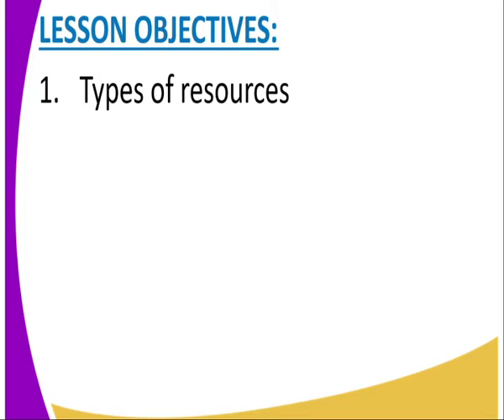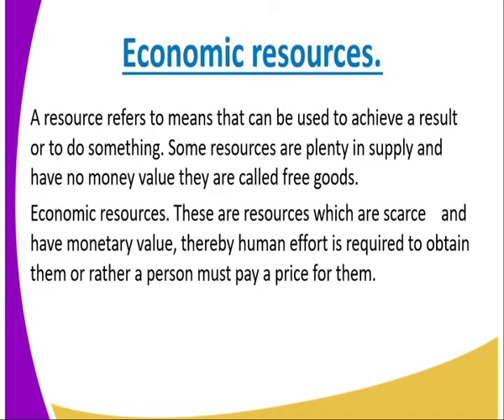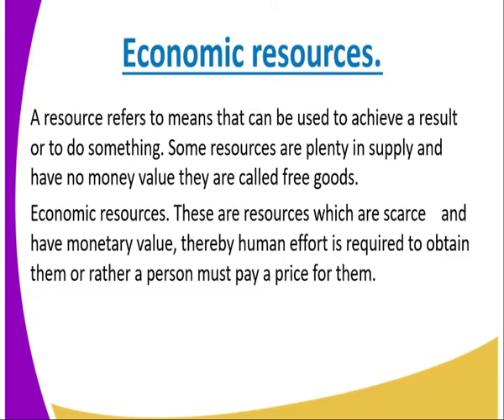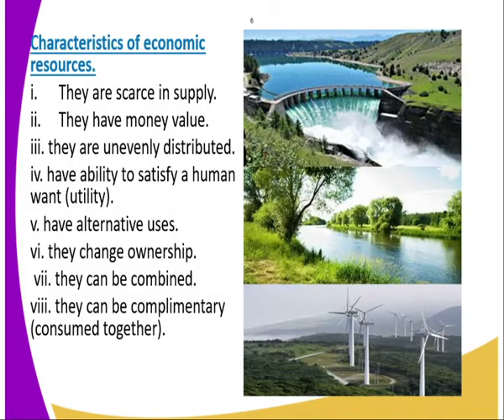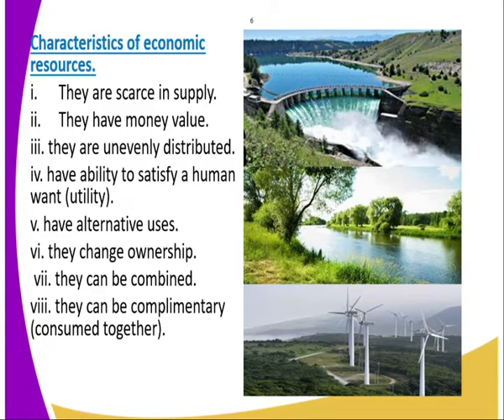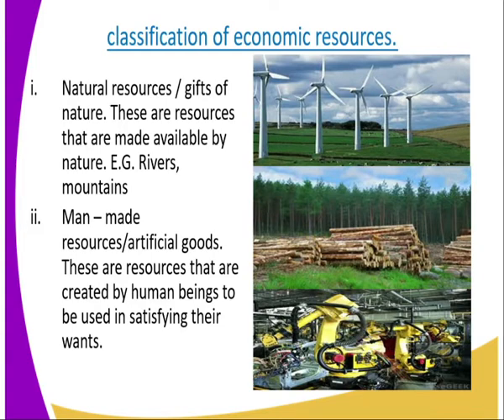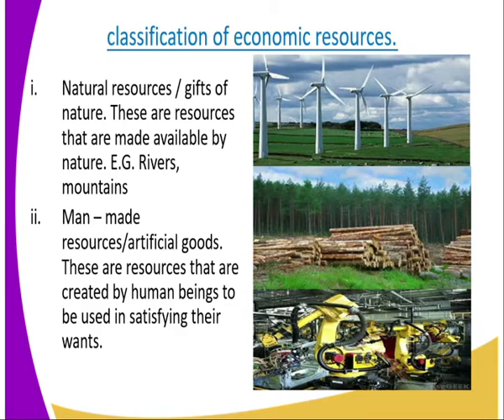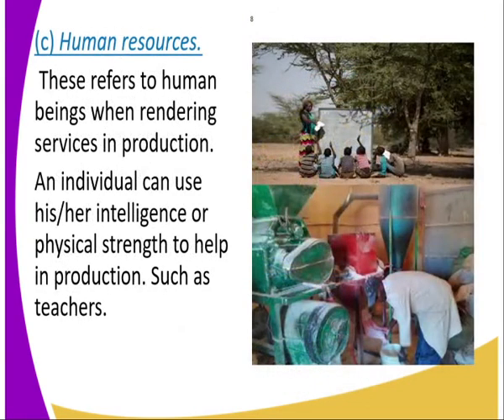Business studies form 1, sartisfaction of human wants lesson 10